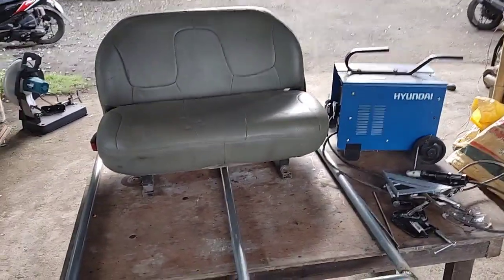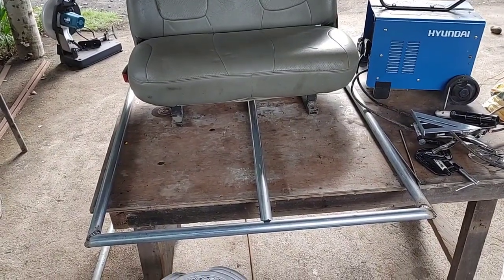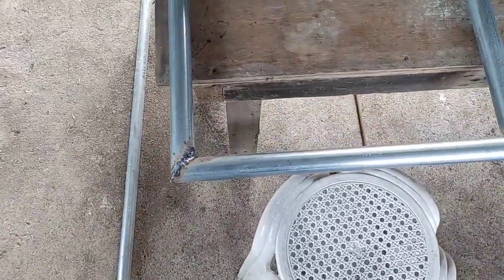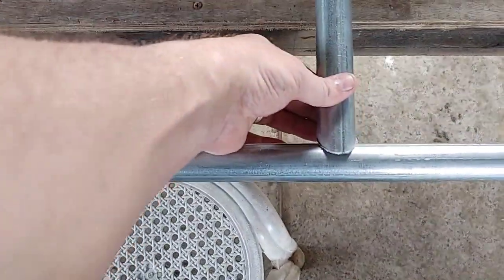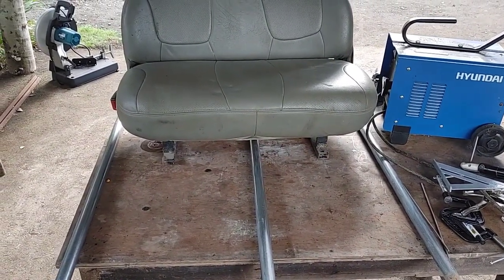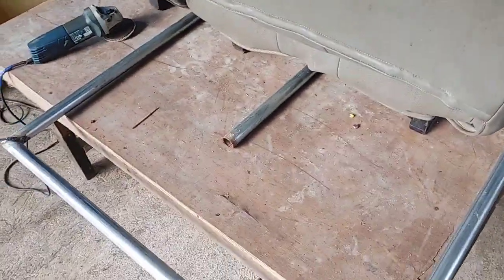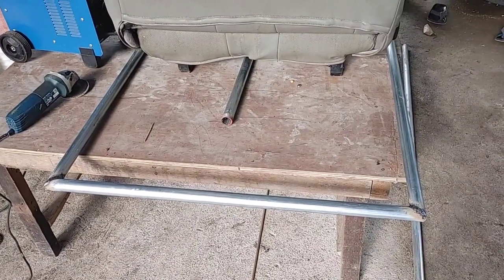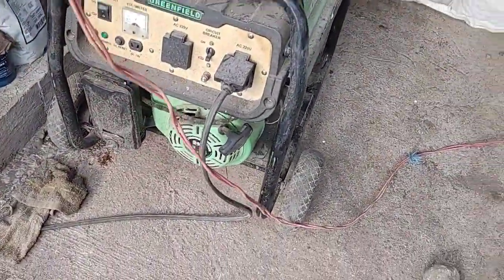Go kart build part 1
Building a go kart for my son for Christmas here in the Philippines part 1